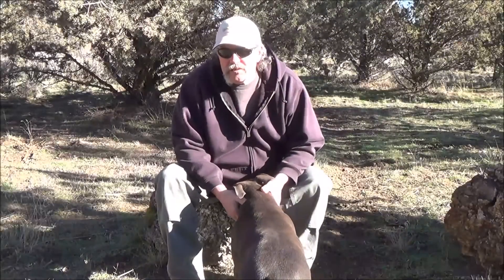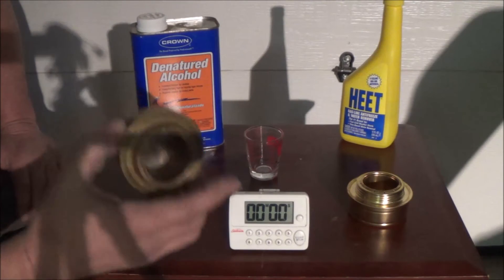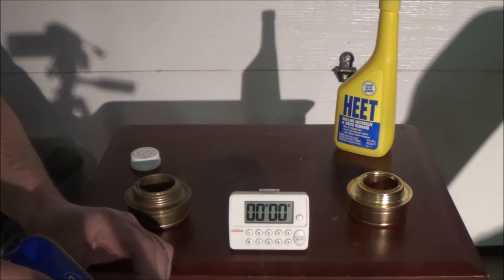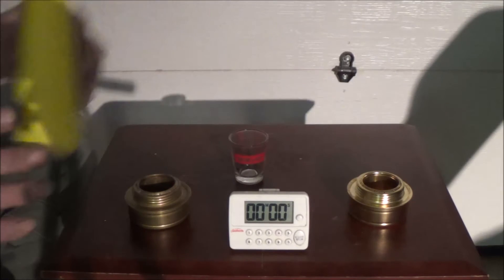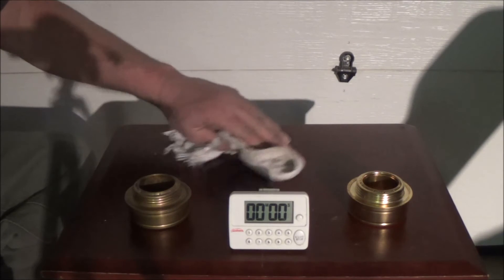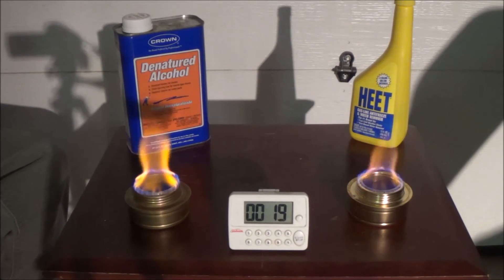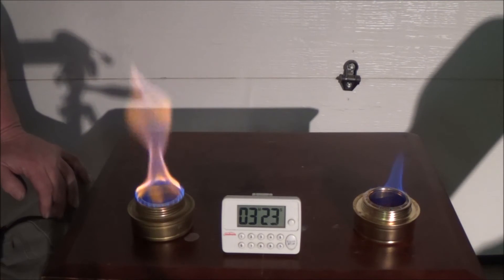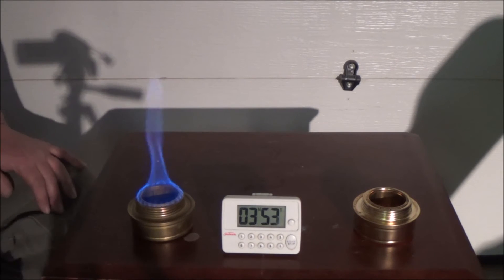Which Fuel Burns The Longest?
I did a test to see which fuel will burn the longest! " Denatured Alcohol or Heet"